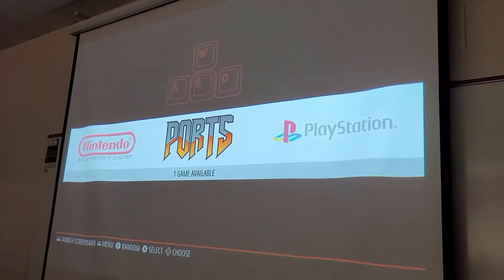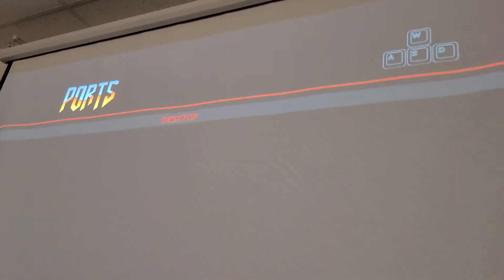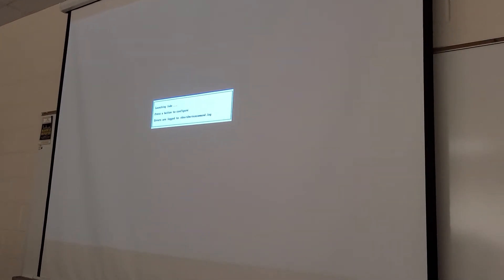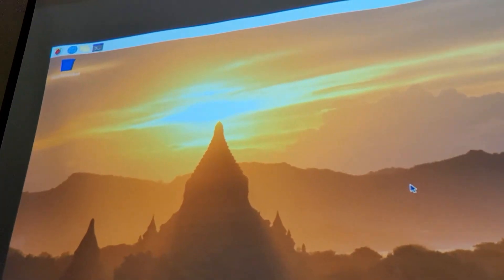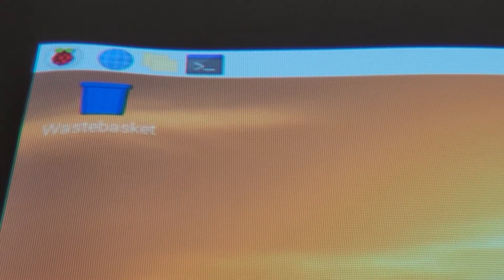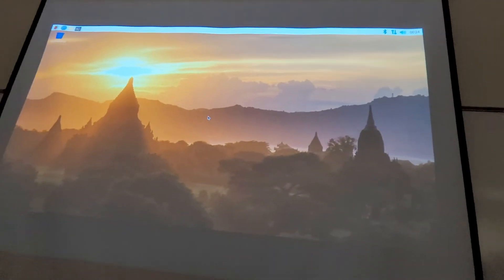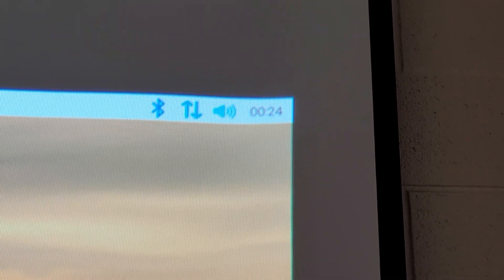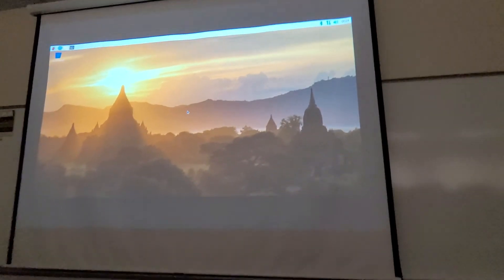Ports and adding the Pixel Desktop in Retropie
In this video I show how you can access the Desktop of Raspbian, now called Raspberry Pi OS, from Retro Pie using the PORTS menu.

To get the PORTS menu and link back to the desktop, follow the guide below to install the Pixel Desktop from your Retro Pie installation.